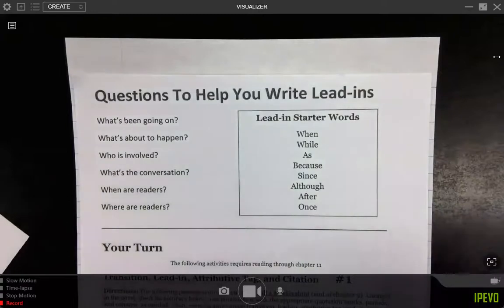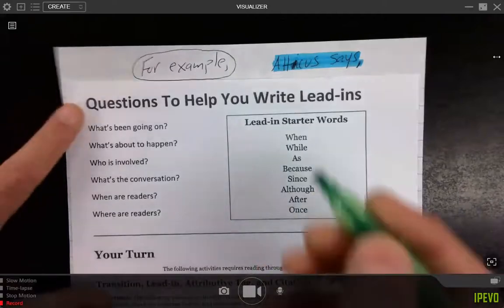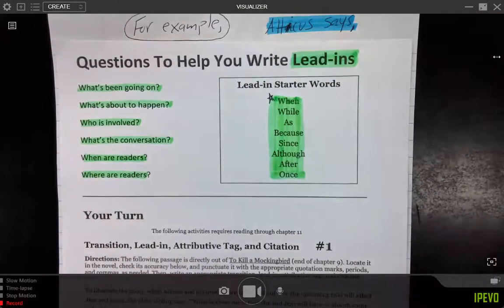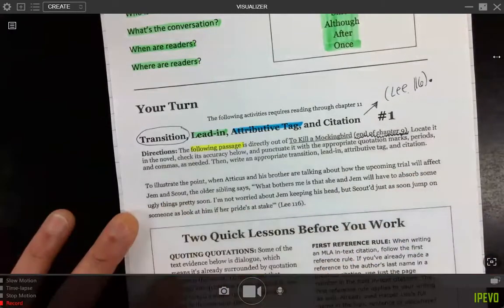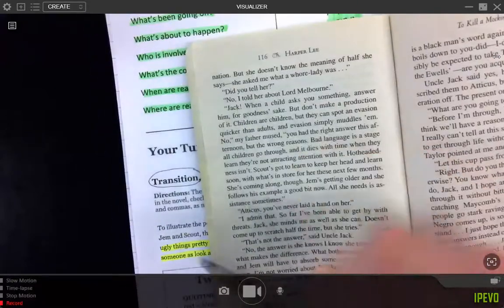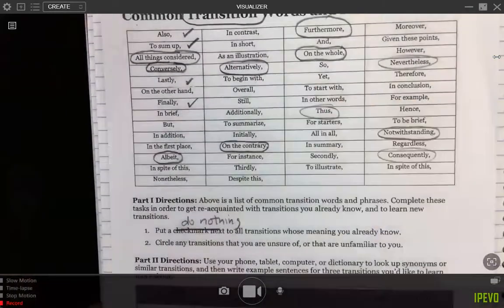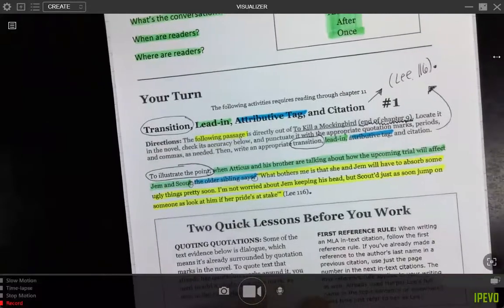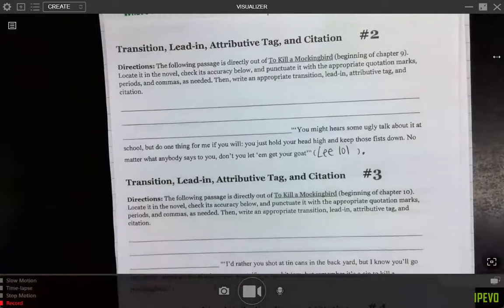Transition, Lead-In, Attributive Tag, Citation - Example #1 TKAM